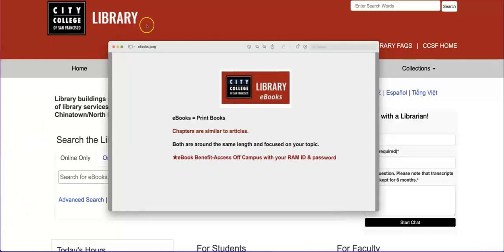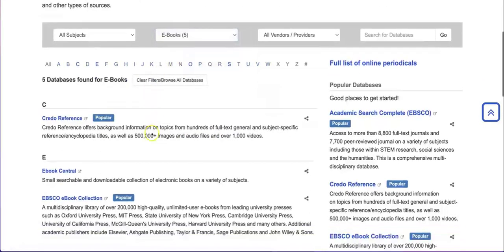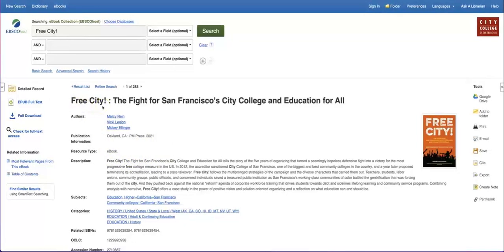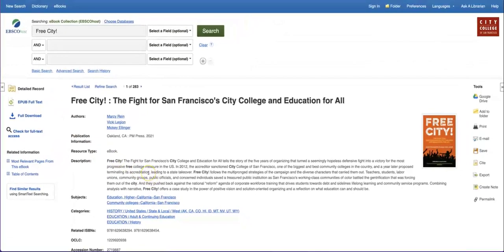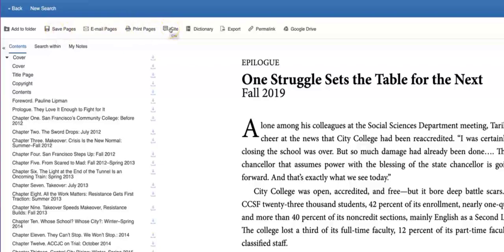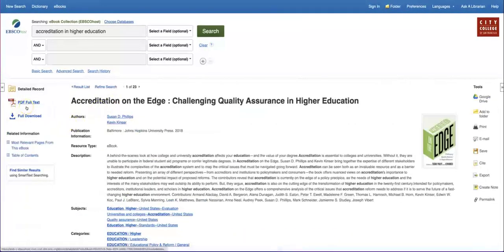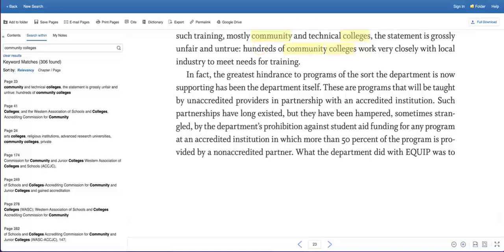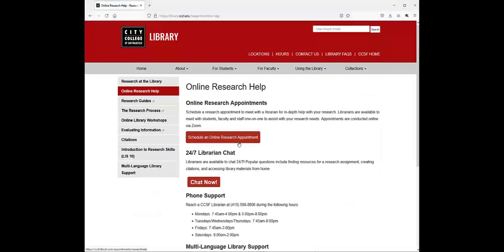CCSF Library | Using Ebooks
Learn how to locate and use ebooks for research.